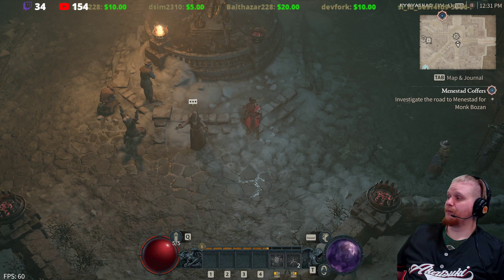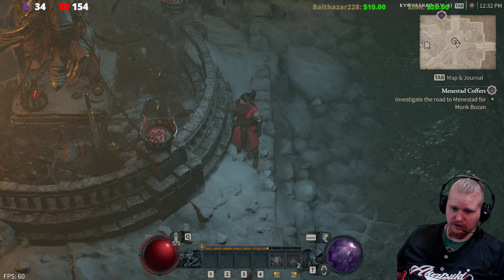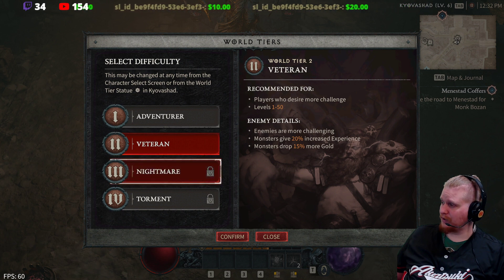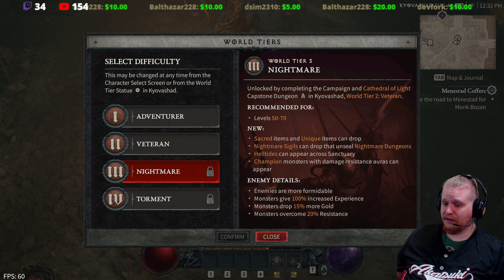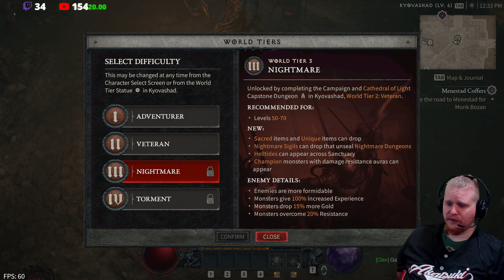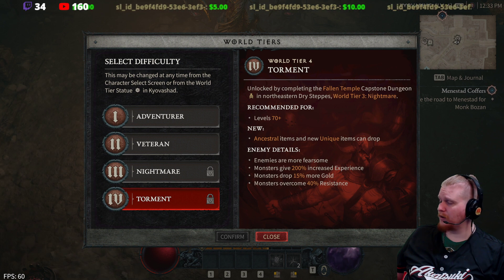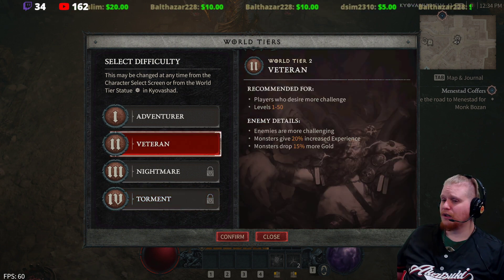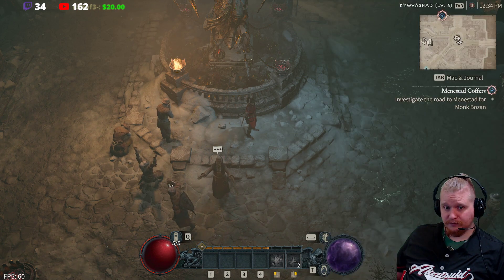Diablo IV World Tiers (A.K.A. Difficulty Modes)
Hello Guys and Gals Today I am going to quickly go over the differences in the World Tier Modes of Diablo IV~! (Difficulties!)